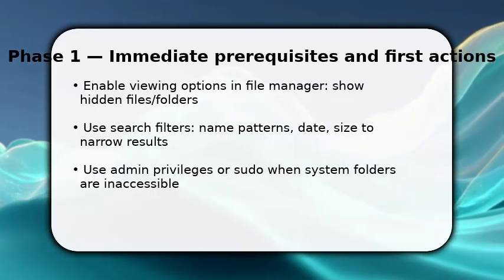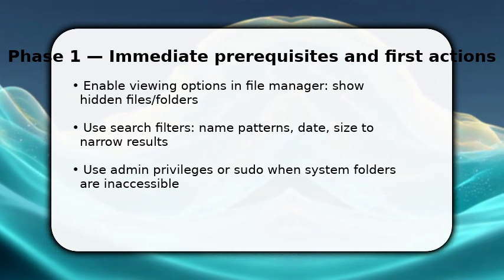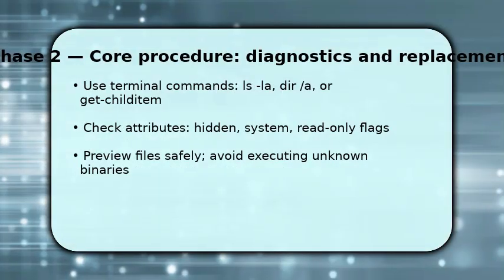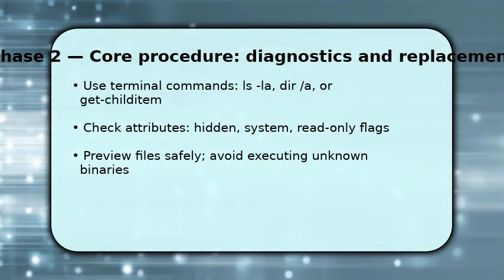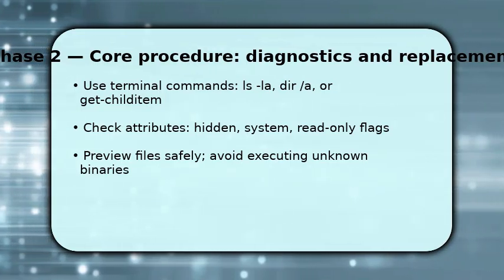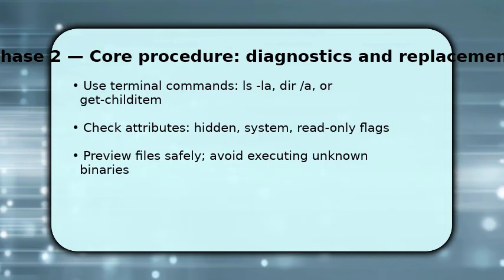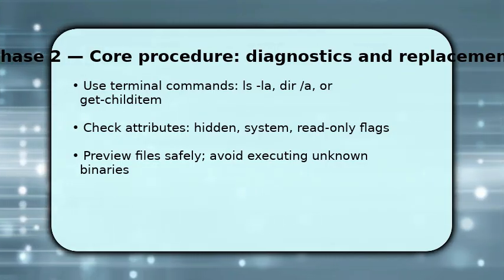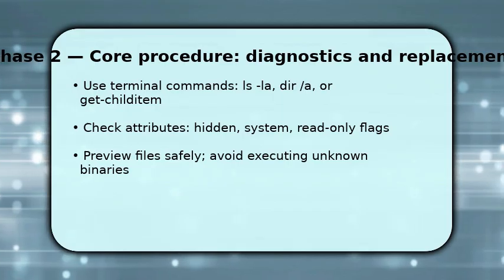How to Find Hidden Folders - Step by Step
How to Find Hidden Folders - Step by Step | 🔒 Surfshark VPN Deal — Stay private and secure. $1.99/mo + 3 Months Free ▸

Discover the secrets to unveiling hidden folders on your computer or device with our comprehensive guide. Learn step-bythy techniques, including using built-in tools and third-party software recommendations for various operating systems.

hidden folders, find secret files,